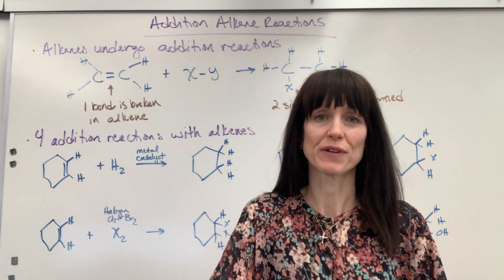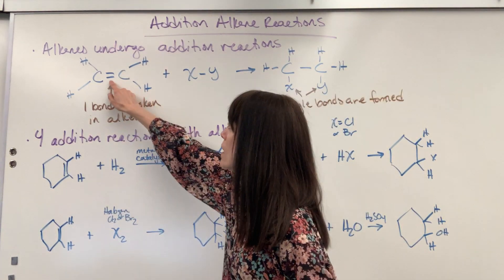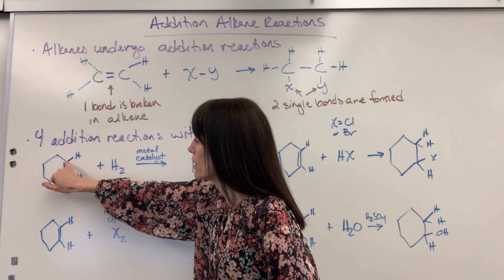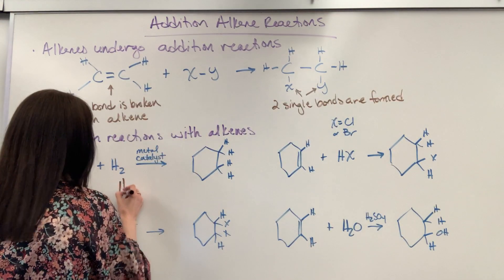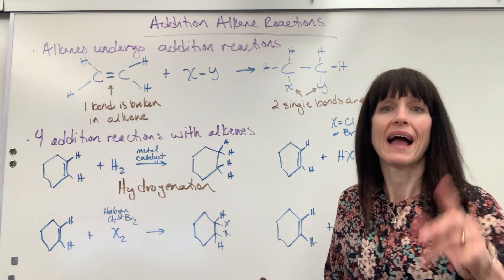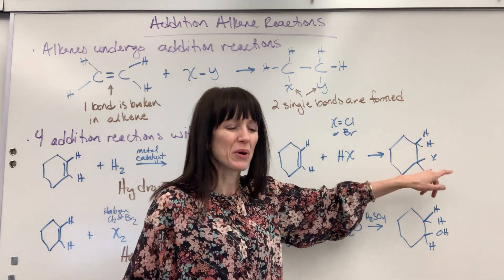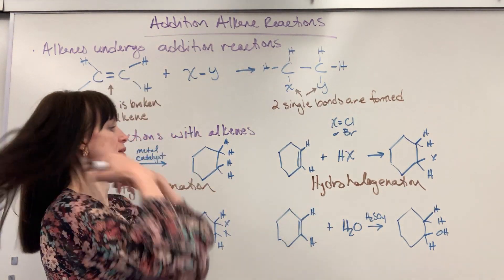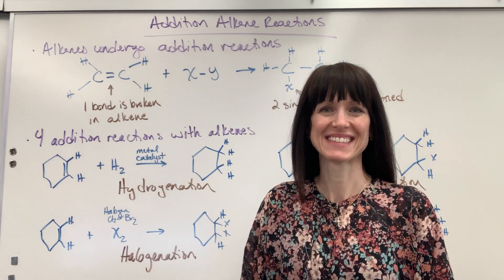Alkene Addition Reactions Overview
An overview of the 4 alkene addition reactions.